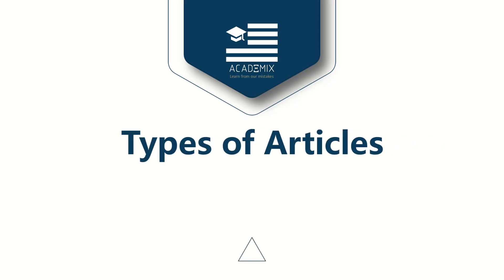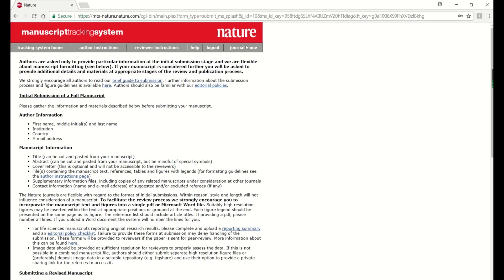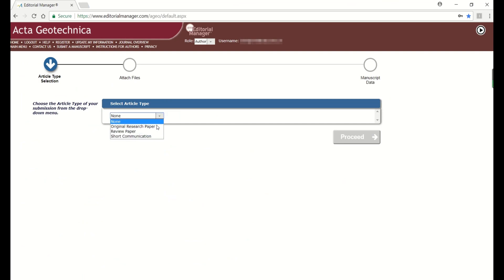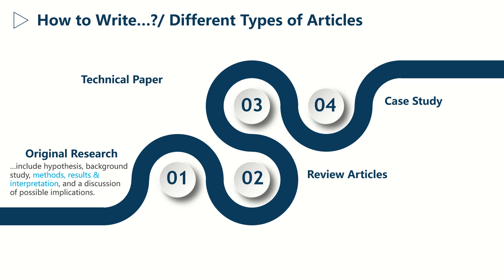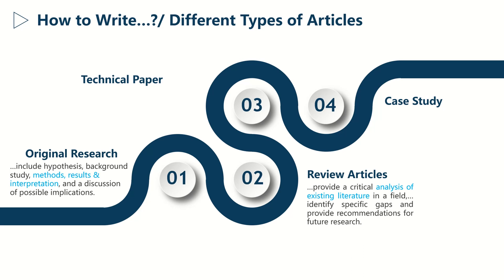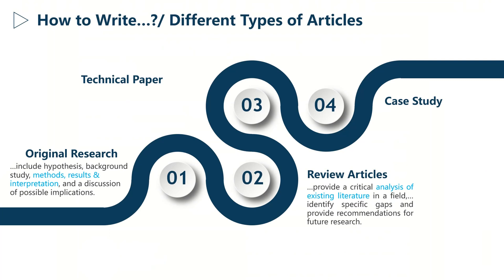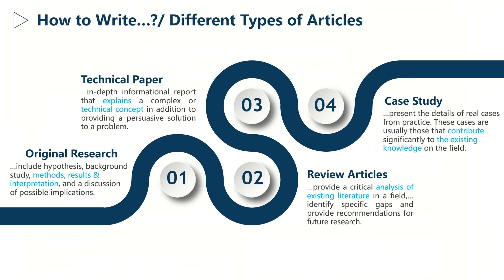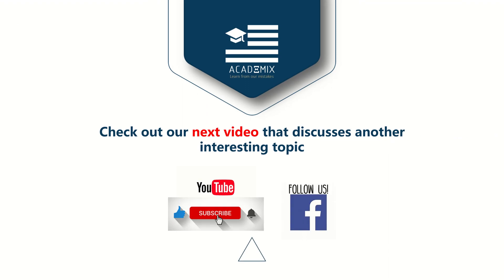Types of Research Articles Explained: Full Length Articles; Reviews; Technical Reports; Case Studies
Academix - PhD Factory proposes various exclusive content including, (1) the key steps for writing a good research paper; (2) the methodology to innovate in research; (3) answers to FAQ in research and education; (4) tips for academic programs choosing; (5) tips for a successful academic career; (6) etc.